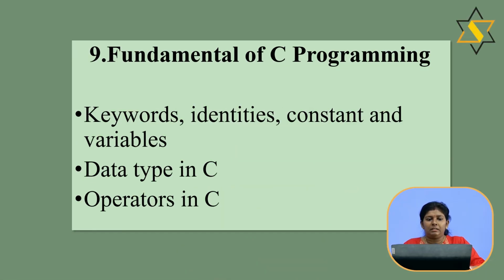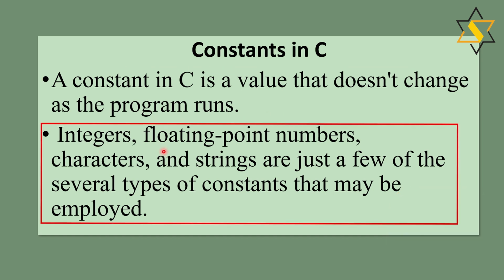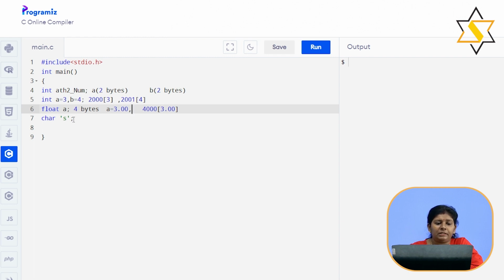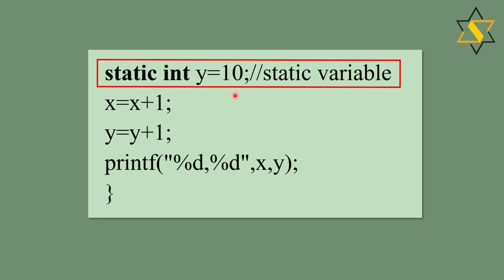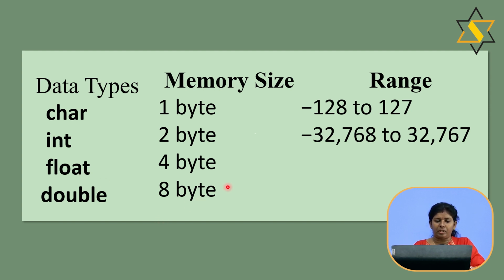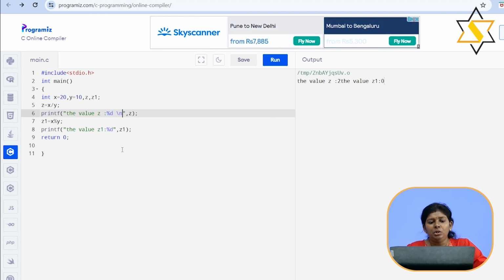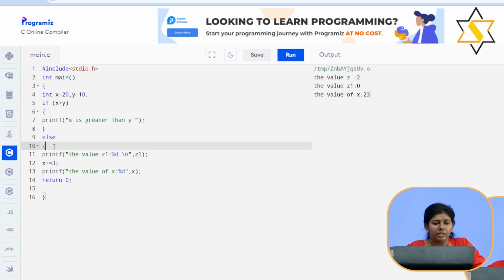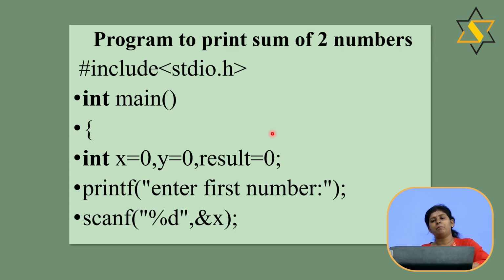Fundamentals of Programming Language chapter 9